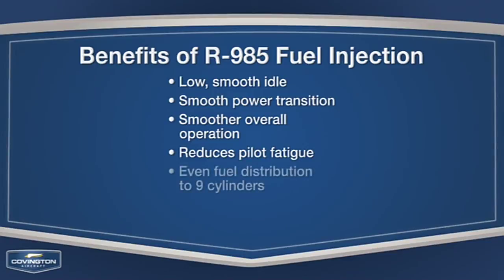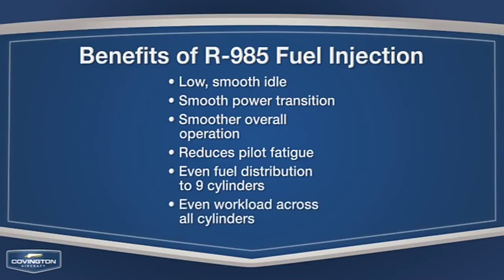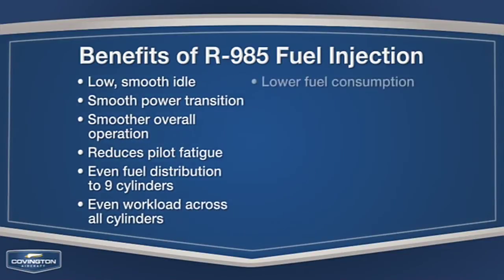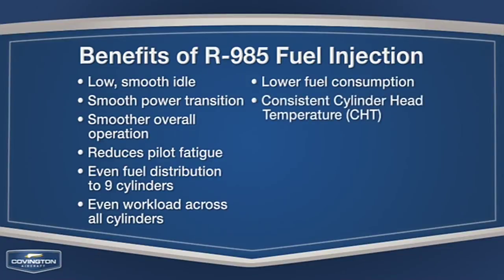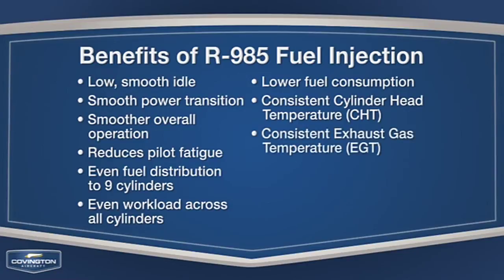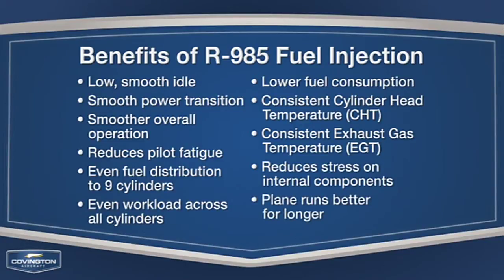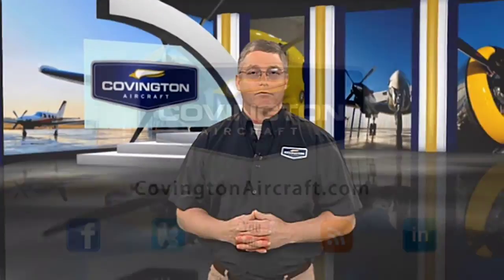Radial Airplane Engines - Fuel Injection System for P&W R-985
What are some of the benefits for the Pratt & Whitney R-985 fuel injection system for radial airplane engines? It is important for pilots with small airplanes engines to get a fuel injection for benefits such as a smooth power transition and even fuel distribution. A radial plane engine can run better and longer once the service is completed.

These are only a few ways that the fuel injection for the P&W R-985 is a great system for those with radial airplane engines. If you're looking for a consistent cylinder head temperature (CHT) and/or a consistent exhaust gas temperature (EGT) for your radial plane engine, then Covington Aircraft might be the right place for you. After all, small airplanes engines can use some TLC from time-to-time.

If you'd like more information on fuel injection systems for  radial airplane engines and the different services Covington Aircraft provides, visit CovingtonAircraft.com. You can also connect with us on Facebook & Twitter.